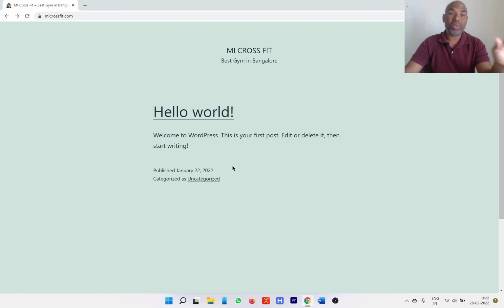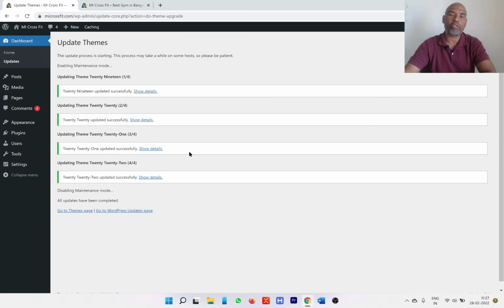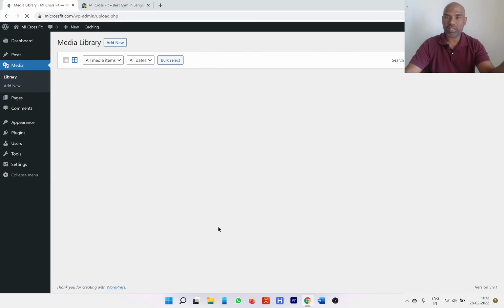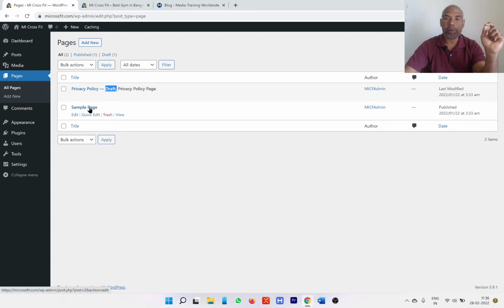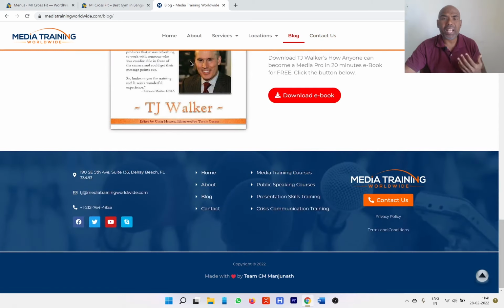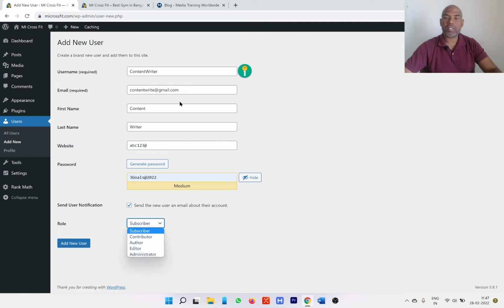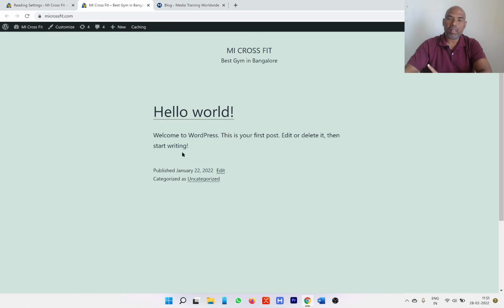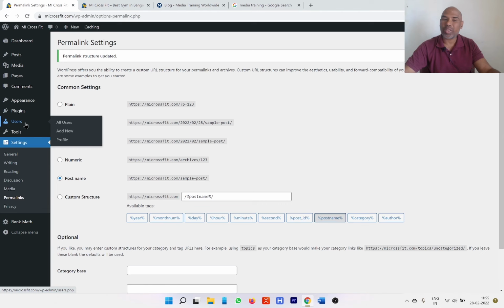03. How To Make A WordPress Website| Step 2: WordPress Dashboard Settings | CM Manjunath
In this how to make a WordPress website videos series, you'll learn how to build your WordPress website from scratch - step-by-step. This is video will show you all the WordPress Dashboard Settings.

Understand what's the difference between a post and a page, what are WordPress plugins and how to install them. Learn how to add images to your media library.

Learn to add users and change the permalink structure and more on this video.